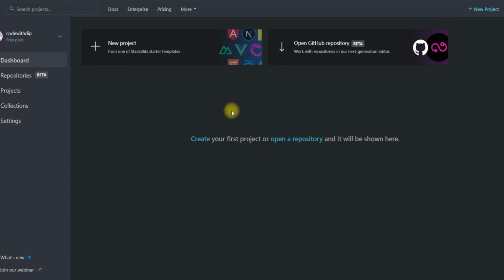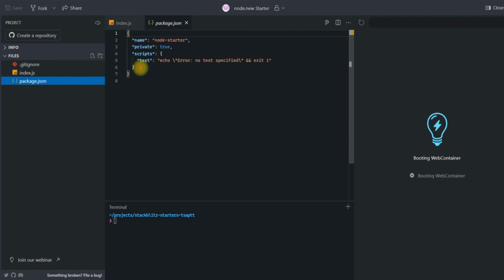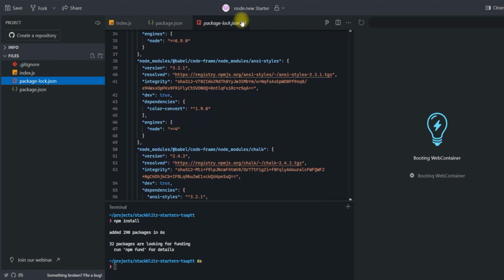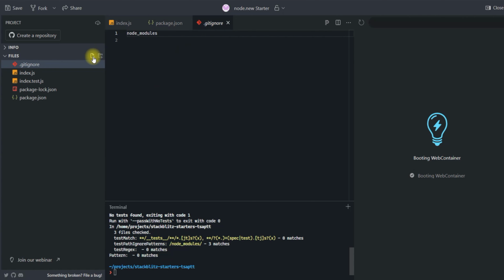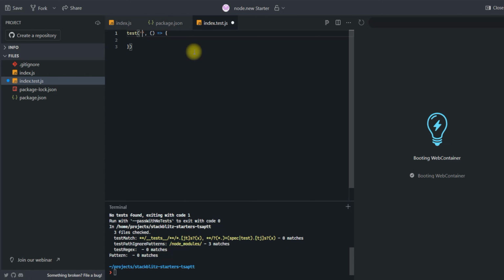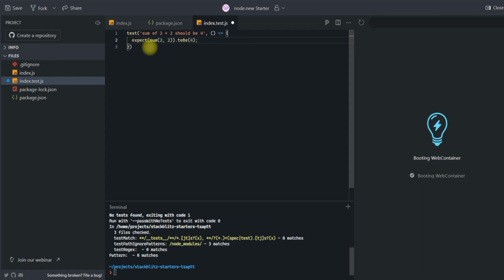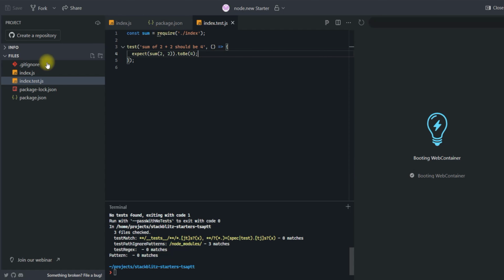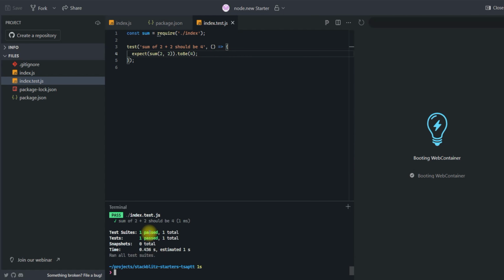Setting up Jest with NodeJs on Stackblitz | Javascript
🚀 Join us in this latest tutorial on setting up Jest with Node.js project testing on StackBlitz! Perfect for JavaScript enthusiasts and initial setup for our future videos 🌐, this step-by-step guide 📖 covers everything from project creation to your first Jest test case. Ideal for beginners and intermediate coders alike. Get ready to boost your coding skills!